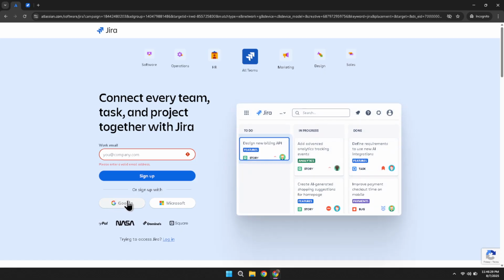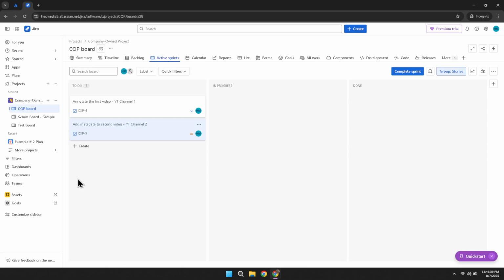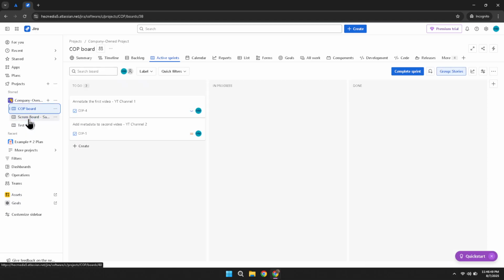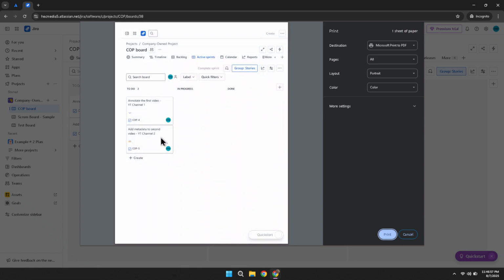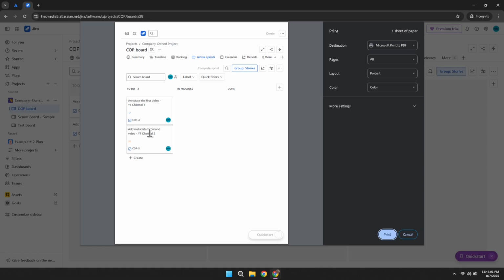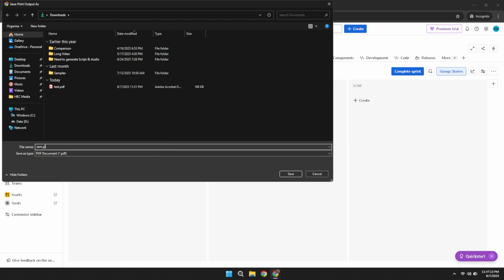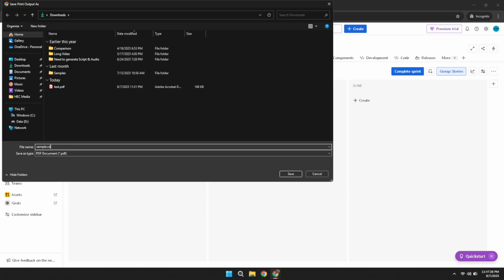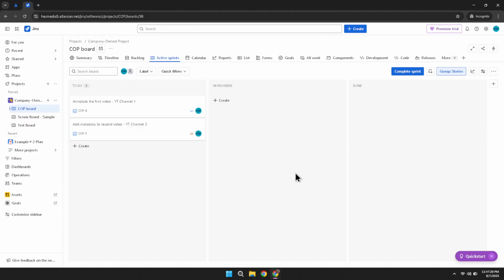How To Export Jira Dashboard To Pdf [2025 Guide]